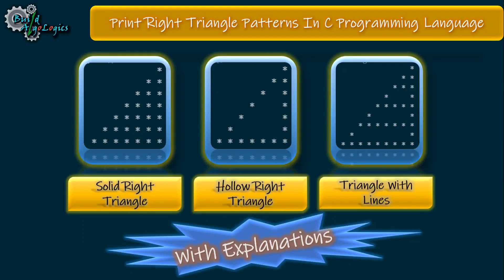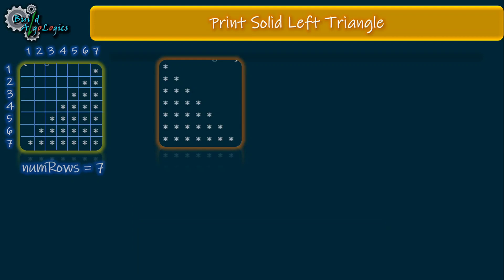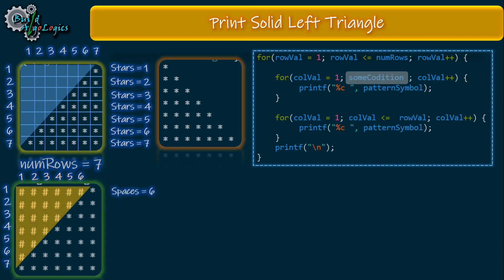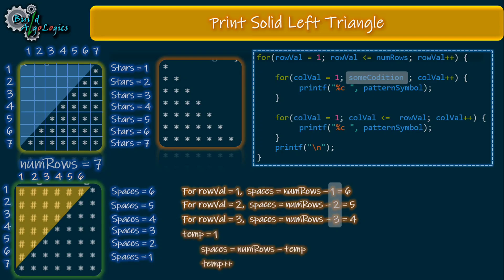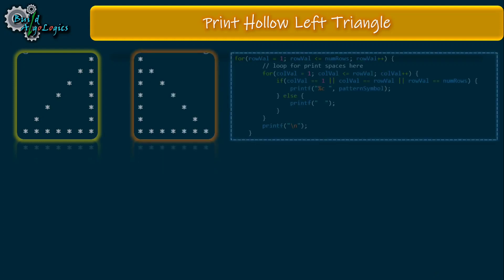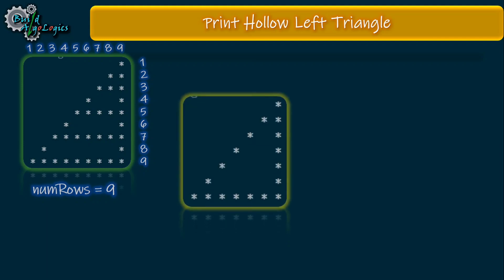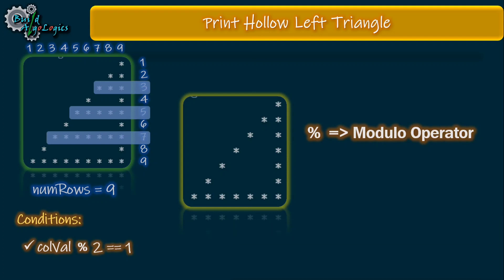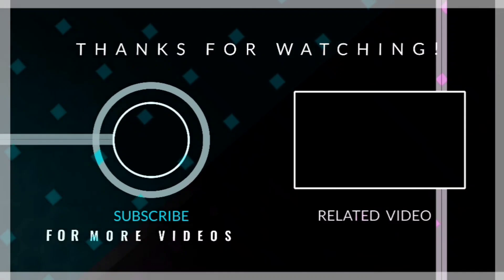Triangle Pattern In C Programming [2023] | Source code in C, C++, JAVA and PYTHON | Build AlgoLogics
Welcome to this tutorial where you will learn how to draw three different triangle star patterns using C, C++, Java, and Python programming languages. This tutorial includes source code and a link for you to download and review the code.

In this video, you will learn how to print a solid triangle, a hollow triangle, and a hollow triangle with lines using star symbols. Additionally, you will learn how to draw these patterns using any symbol.

For more recommended videos, check out our next recommended videos on how to print pyramid patterns, reversed pyramid patterns, and 10+ ways of printing pyramid patterns. You can also check out our previous videos on how to print square patterns, rhombus patterns, and how to set up VS code for running C and CPP programs.

Our next recommended videos

Don't miss out on learning how to create these triangle star patterns in C using star symbols. Join us in this tutorial and expand your programming skills.

how to print triangle star pattern
how to print triangle pattern
how to print triangle star
how to print triangle
how to print hollow triangle star pattern
star pattern
hollow star pattern
star pattern program
hollow star pattern program
draw star pattern
draw hollow star pattern
draw triangle star pattern
draw hollow triangle star pattern
hollow triangle pattern
triangle pattern in c using for loop
hollow square  pattern in c using for loop
pattern square
square pattern in c
square star pattern in c